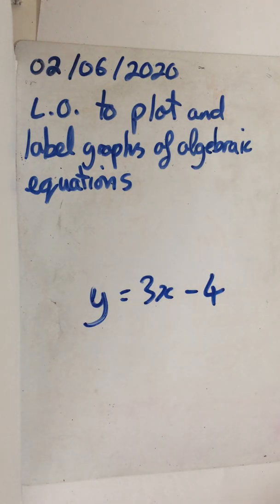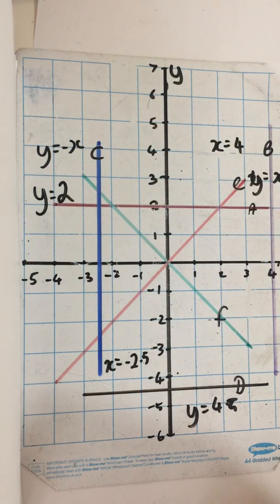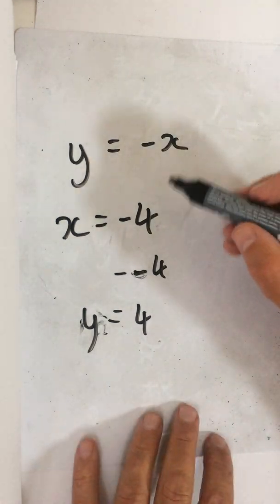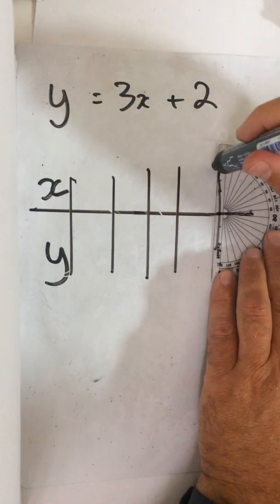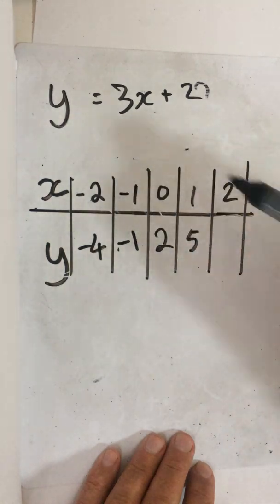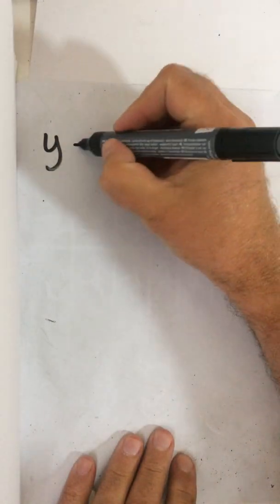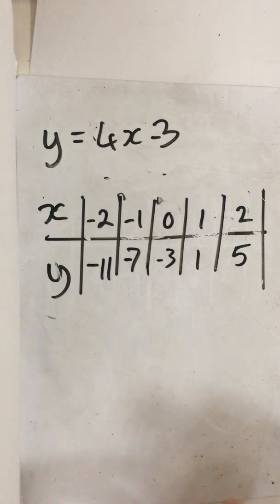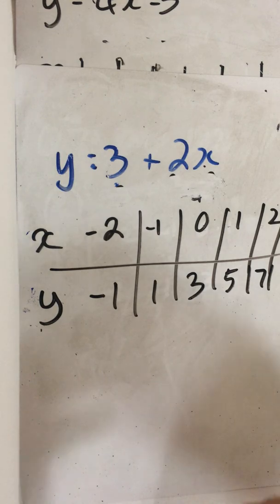Year 8 Set 1 W/B 01/06/2020 Lesson 2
L.O. To plot and label graphs of algebraic equations. Year 8 Set 1 W/B 01/06/2020 Lesson 2